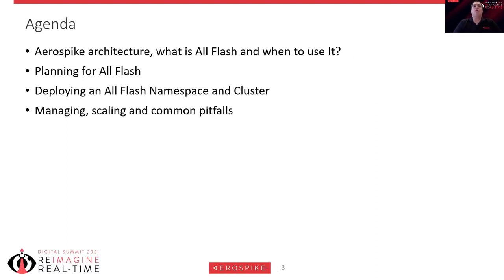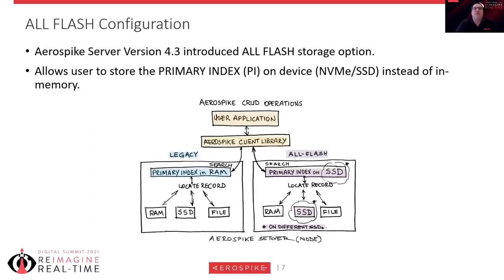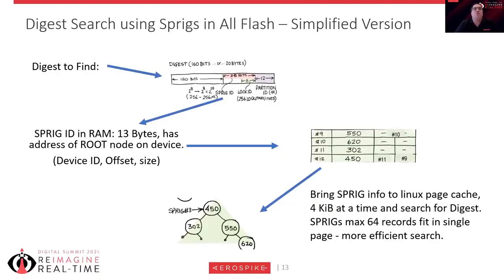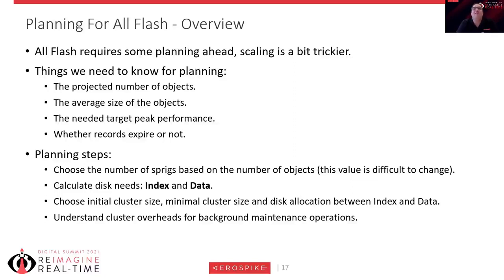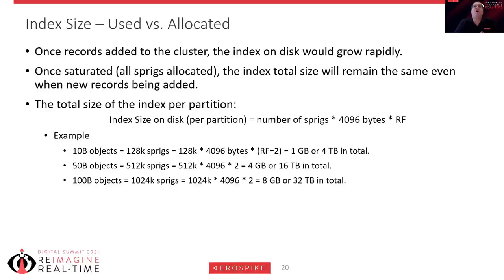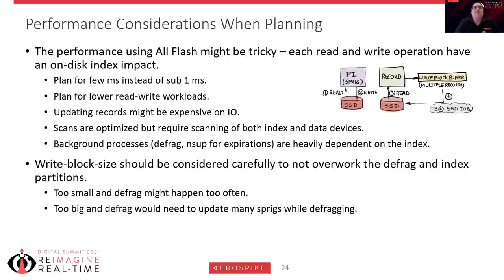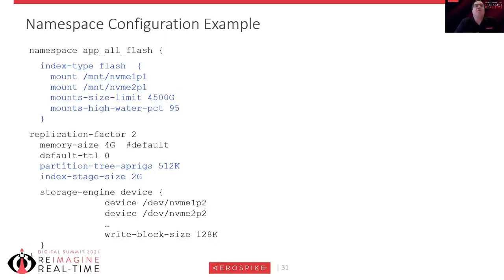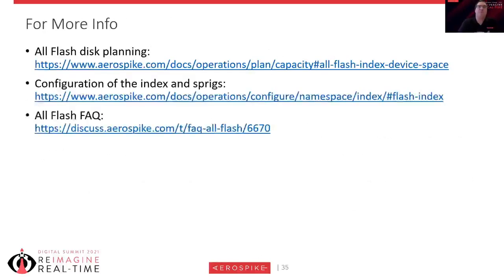How To Size, Deploy And Manage An All-Flash Cluster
Presenter: Zohar Elkayam, Consulting Director, Aerospike

In this session we will learn all about the All Flash configuration and understand how it is different from the "regular" Hybrid Memory solution. We will cover when it makes sense to use all-flash, how to size it properly, and how to deploy it. We will also talk about how to manage an all-flash cluster and what pitfalls to avoid.